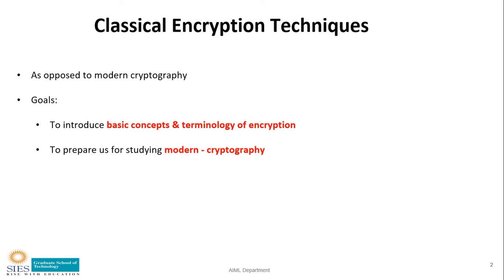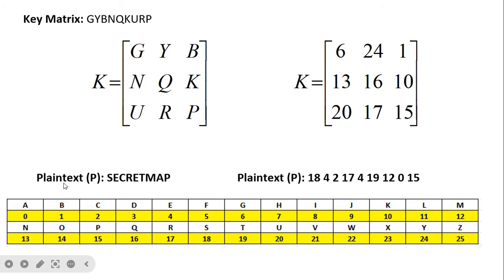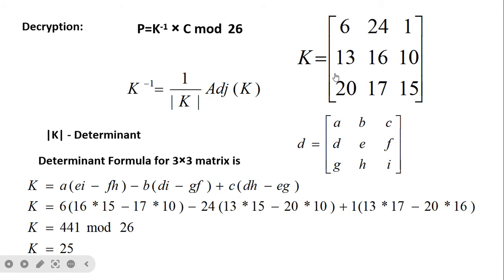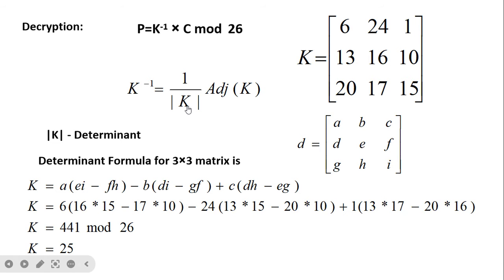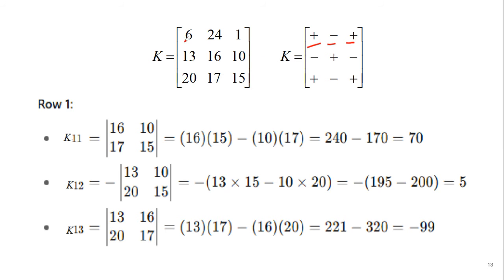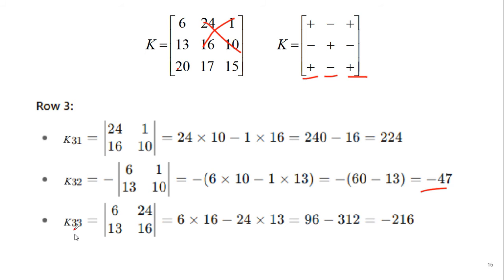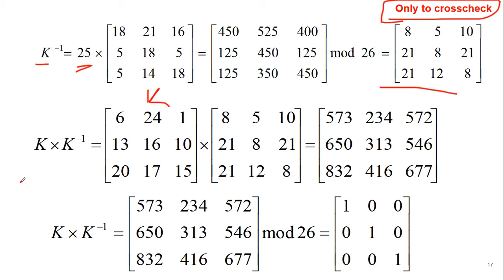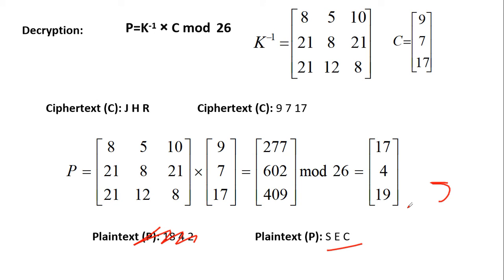Video 22: Classical Encryption for Hill Cipher 3*3 Matrix, Matrix Inverse, Determinant, Adjoint